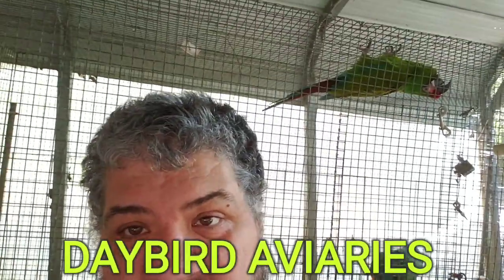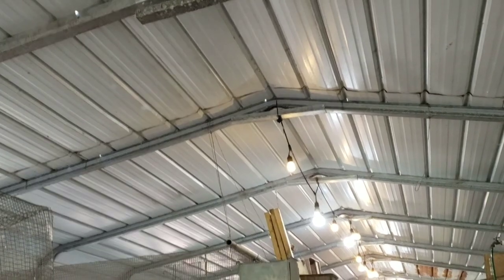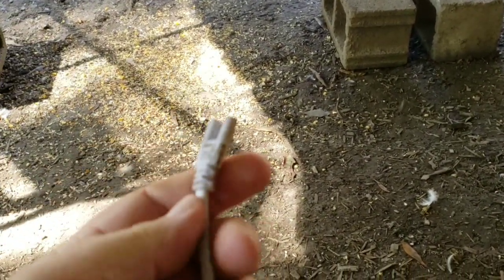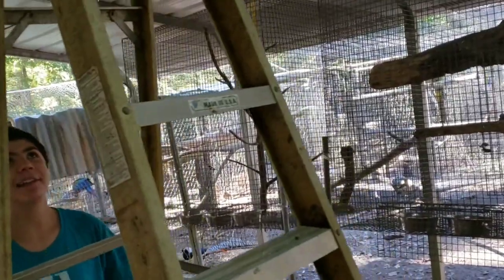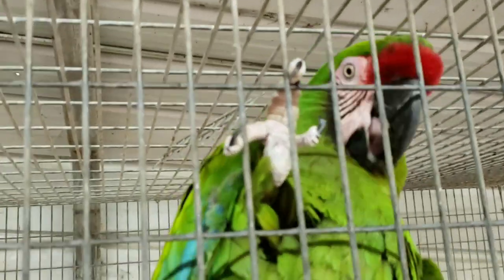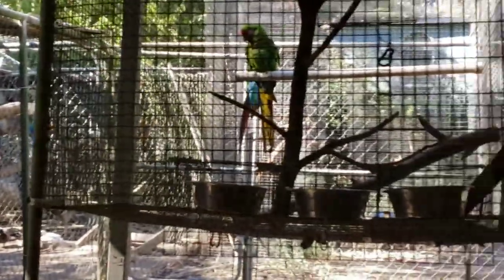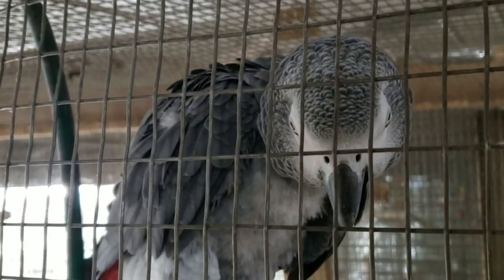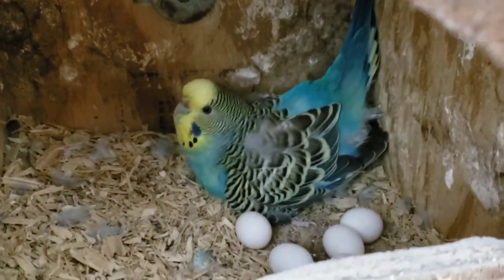ADDING LIGHTS TO THE MACAW AVIARY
Here's the link to the lights we used

10cc Slip Tip ORing Syringe
20cc Slip Tip ORing Syringe
3cc Plastic Pipettes

We serve a God that thinks about our lives, our world, and His creation on a completely different level than even the smartest human has the capacity to think.